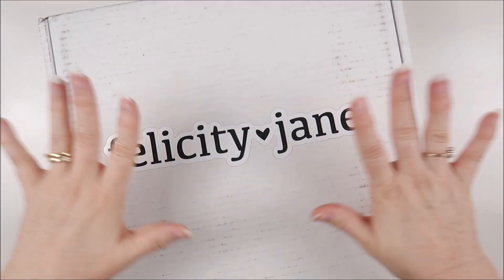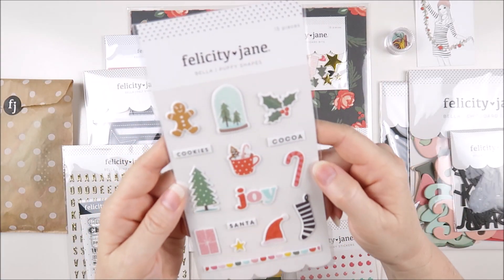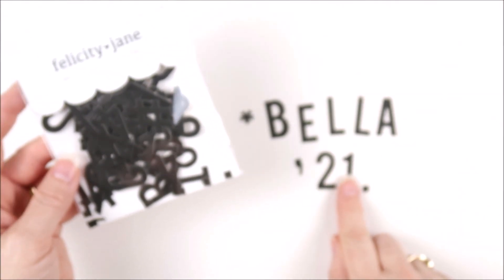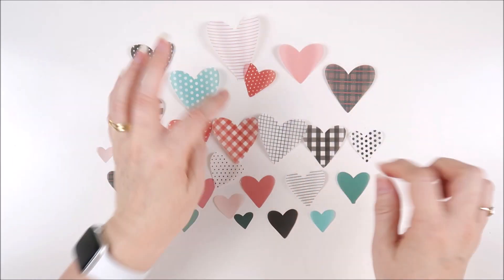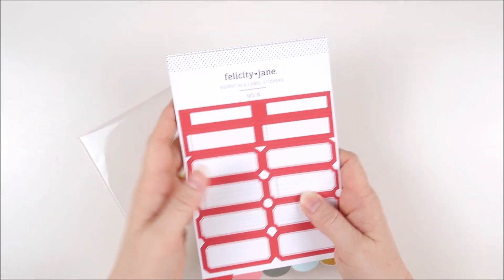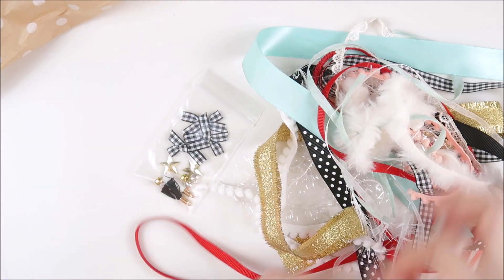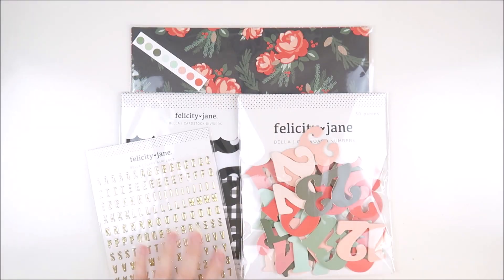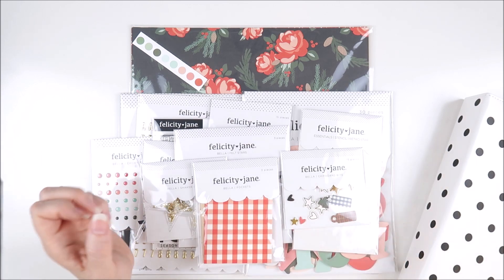Felicity Jane Studio | Bella Kit Unboxing | Christmas 2021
In this video we'll take a look at what's included in the Felicity Jane Bella Kit for Christmas 2021.

Please let me know if you have any questions in the comments below and I'll get back to you as soon as possible.